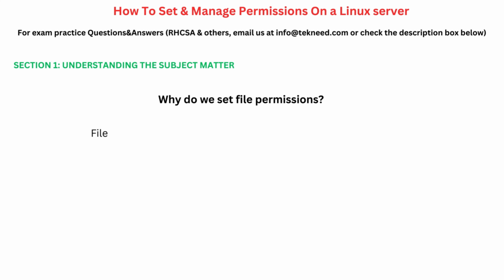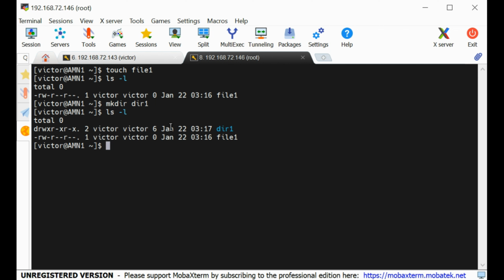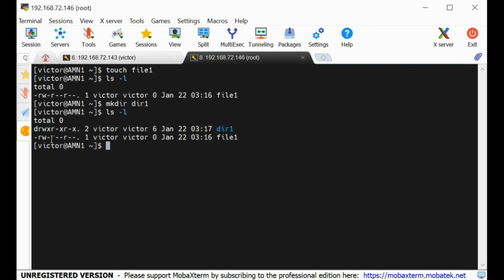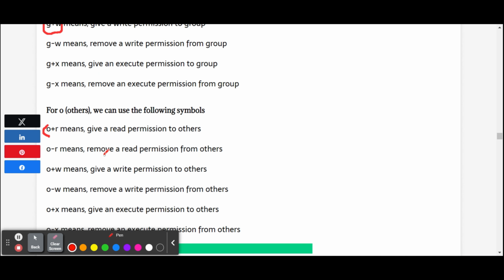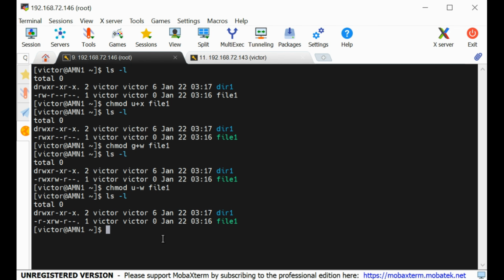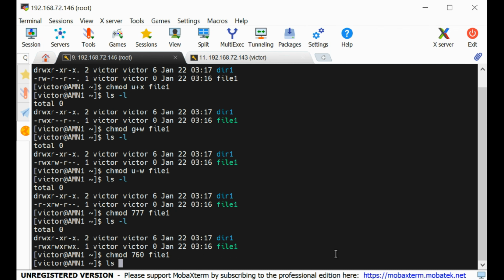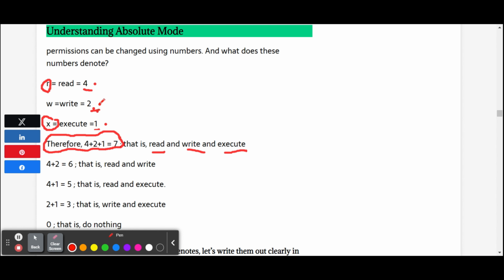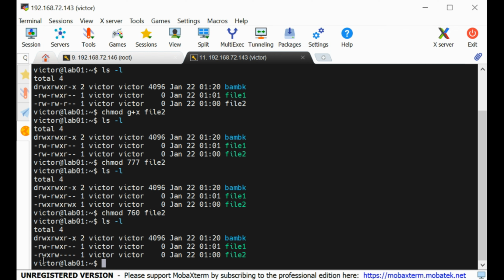How To Set & Manage Permissions In Linux - RHEL 9 & Ubuntu | RHCSA 9 | EX200.V9 | Lesson 3